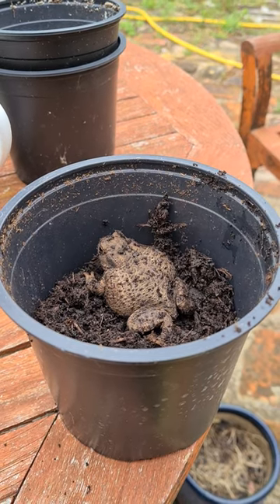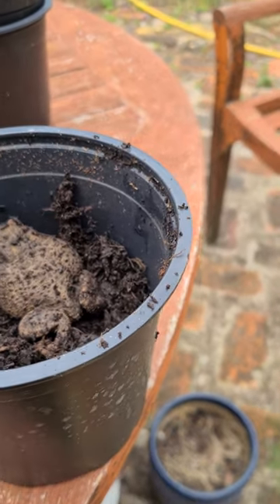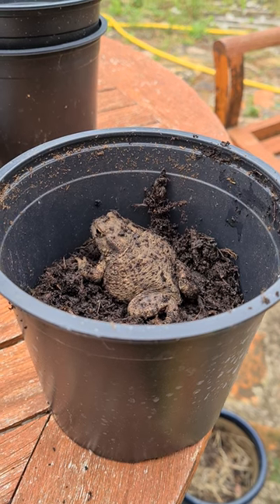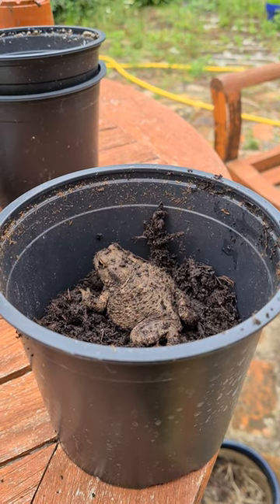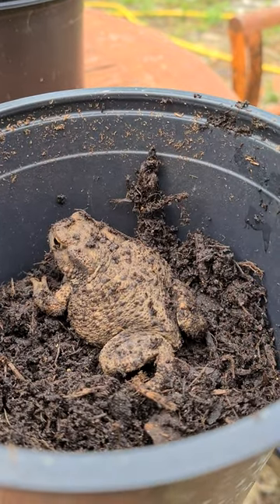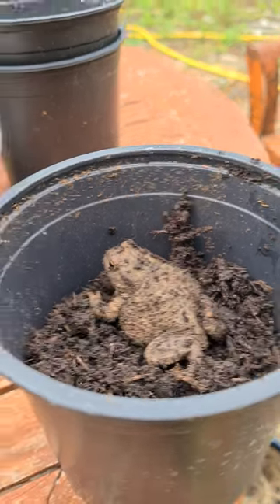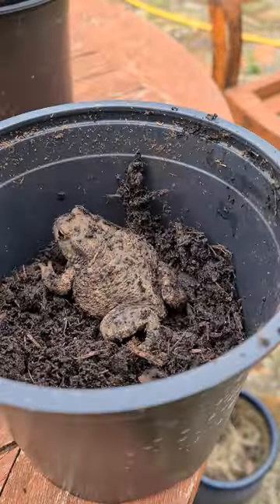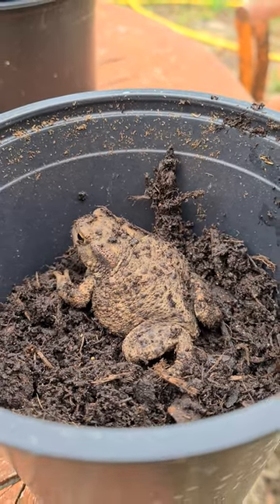Surprise in the Compost Bag - 22nd July 10:58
This was a surprise in the bag of compost. It was closed up as well so no idea how it got in there. In my surprise, I called it a frog, of course, it's a Toad! I didn't try kissing it and it wasn't a princess!

You can follow the progress as well on the blog and shop

Items used in the vlogs
Seeds
Rhubarb Victoria seeds
Rhubarb Champagne seeds

Still water 3x 5l – Amazon
Min-max thermometer with Android App £7.98
Spear and Jackson Fork
Spear and Jackson Rake
Spear and Jackson Dutch Hoe
Plastic Table Cloth
Table Cloth Clips
Multipurpose plant food
Tripod for camera phone
Electric propagator
Sharpies Pens
Samsung S10 camera
Samsung S20+ 5G Camera
Tripod for Phone